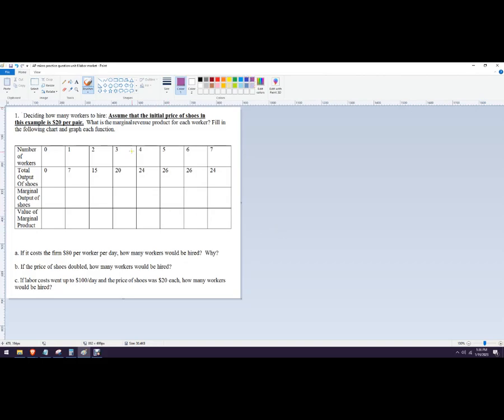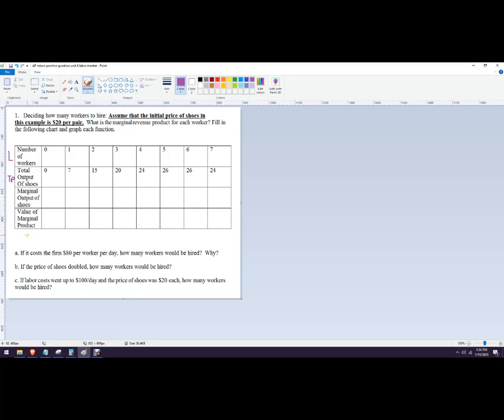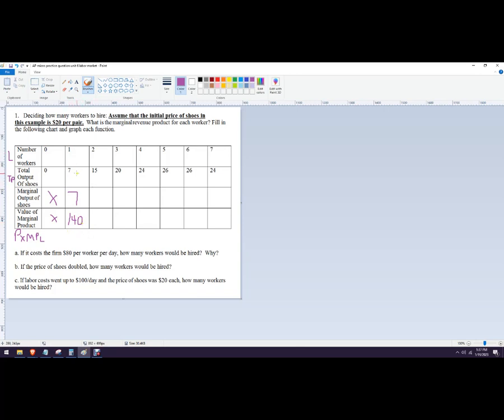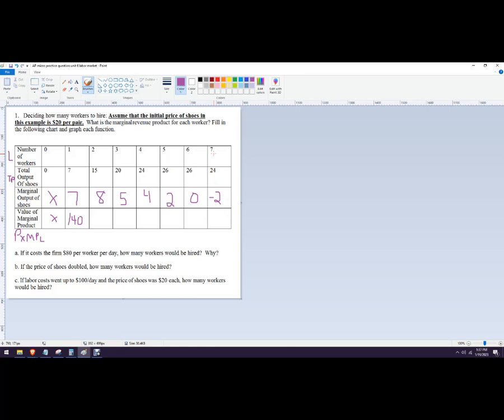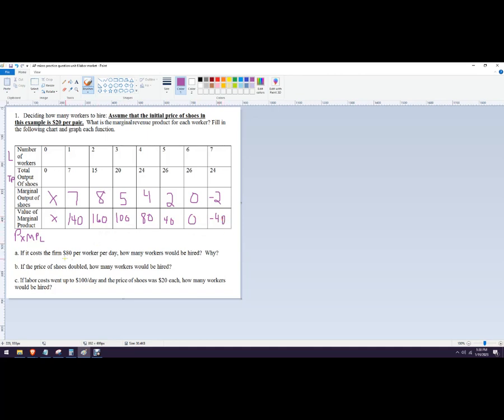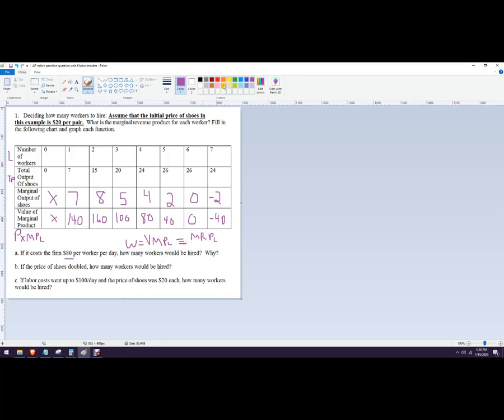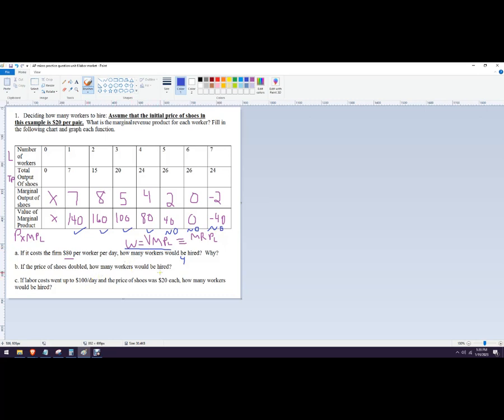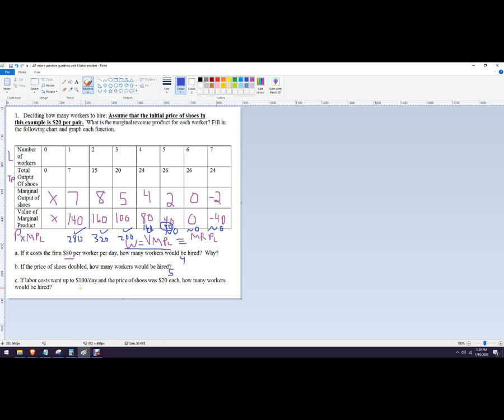AP Micro Practice Problem perfectly competitive labor market using hiring rule and MPL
Deciding how many workers to hire: Assume the initial price of shoes in this example is $20 per pair. What is the marginal revenue product for each worker? Fill in the following chart and graph each function.